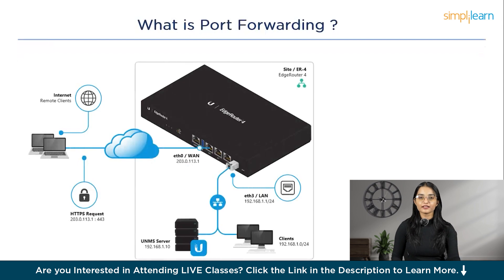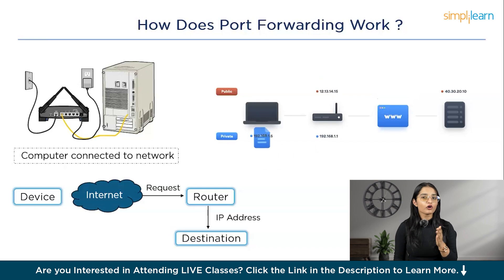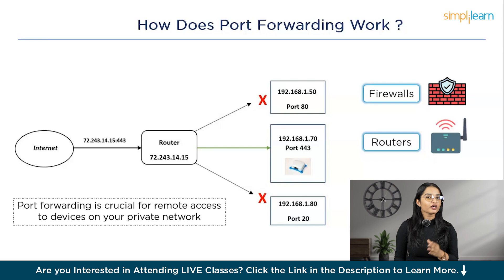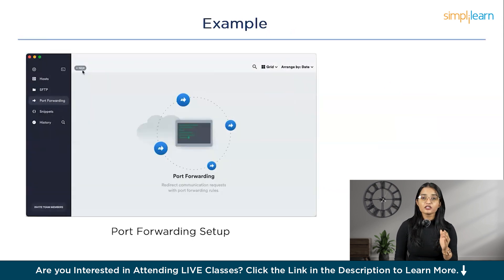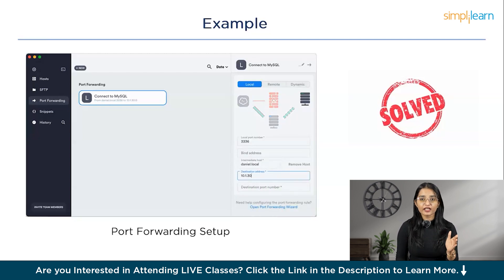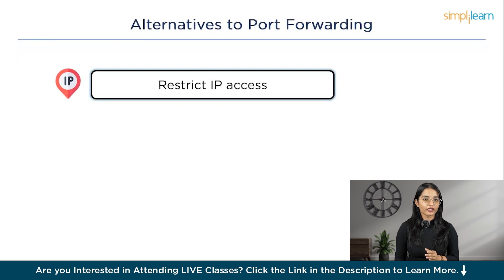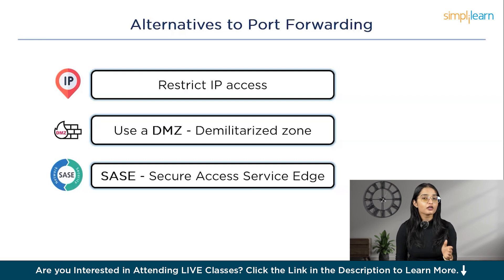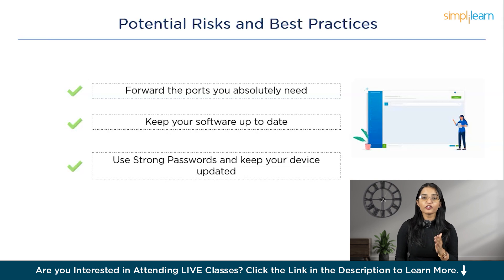Port Forwarding | Network Ports Explained | What is are Network Ports? | 2024 | Simplilearn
In this video, we’ll explain what port forwarding is and why it’s useful. Port forwarding allows devices on your home network, like your computer or gaming console, to communicate with other devices on the internet. Normally, your router blocks outside connections to keep your network safe. But sometimes, you need to let specific data through, like when you want to play an online game with friends or access a security camera from your phone. Port forwarding creates a special pathway that allows this data to reach the right device on your network.

00:00 - Introduction
01:47 - What is Port Forwarding
02:22 - How does it work ?
03:52 - Example
04:47 - Port Forwarding Setup
05:57 - Alternatives to Port Forwarding
07:17 - Potential Risks and Best Practices

✅ Why would I need to use port forwarding?
Answer: You might need port forwarding to play online games, access security cameras remotely, or connect to a home server from outside your network.

✅Is port forwarding safe?
Answer: Port forwarding can be safe if you only forward the ports you need and keep your router and devices secure with strong passwords and updates.

✅ How do I set up port forwarding on my router?
Answer: To set up port forwarding, log into your router’s settings, find the port forwarding section, and enter the port number and device IP address you want to forward.

✅ Key Features
- 8X higher interaction in live online classes conducted by industry experts

✅ Skills Covered